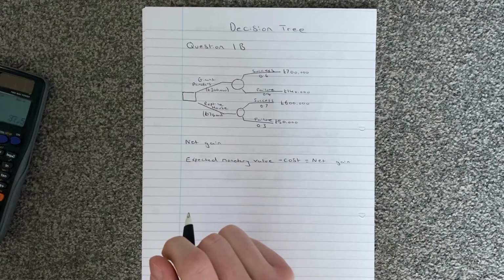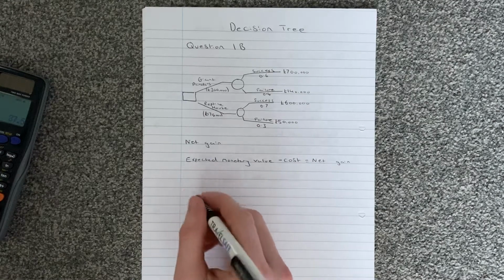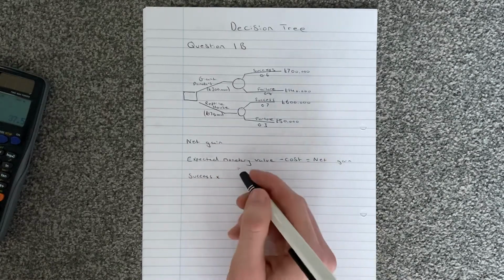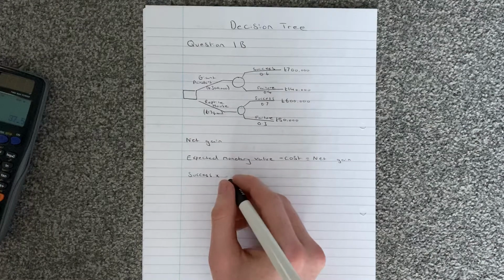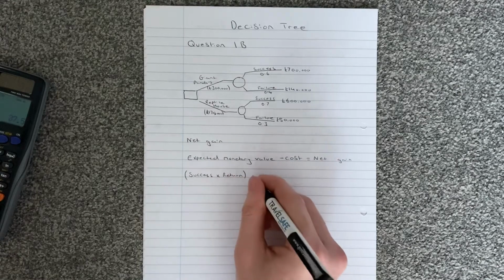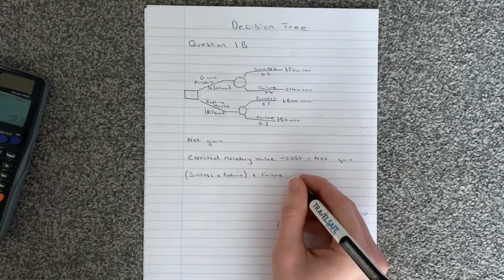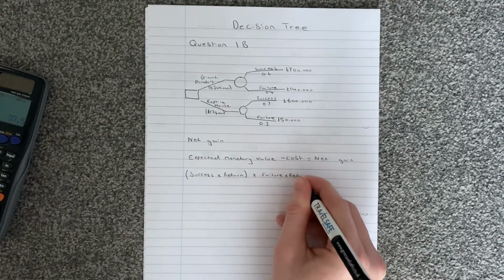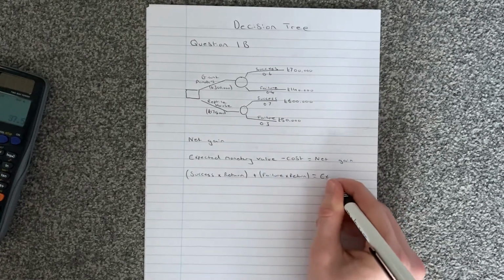Q1b Decision Tree